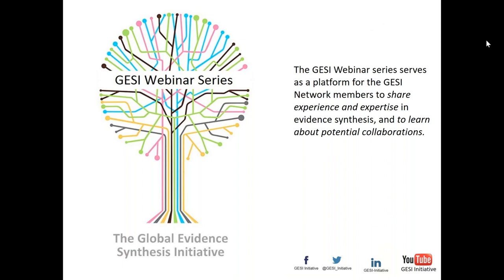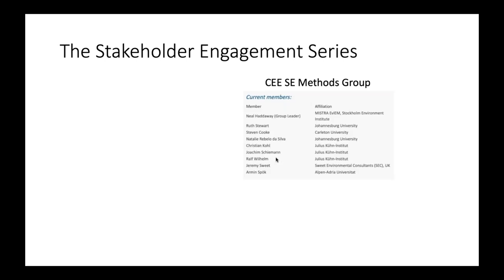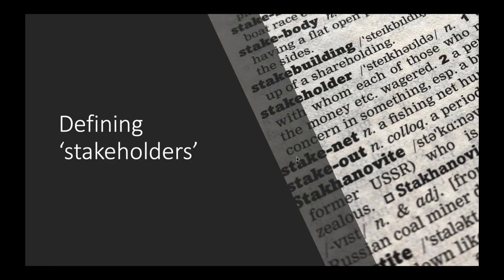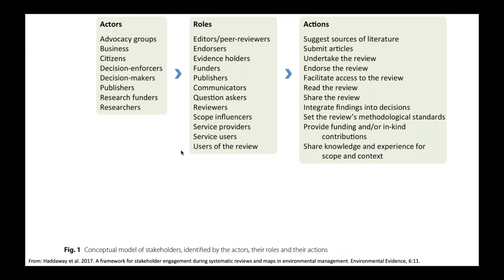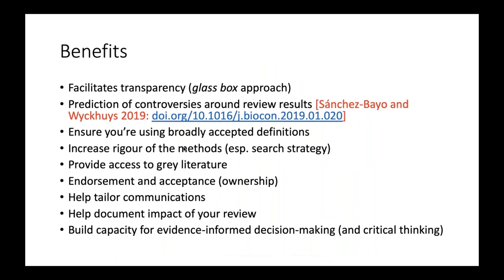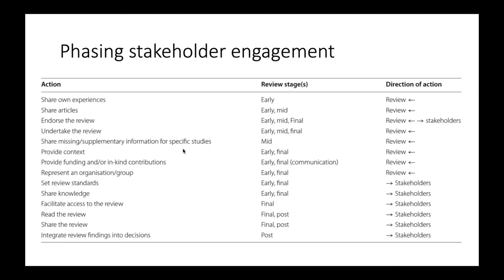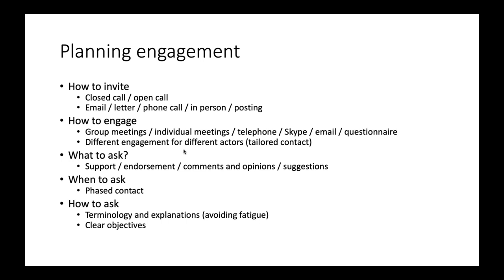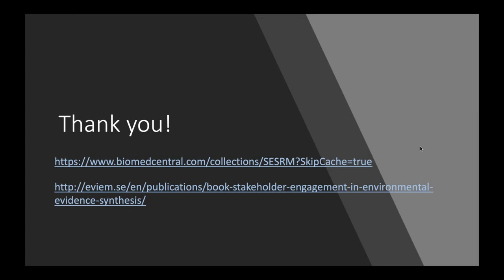A framework for stakeholder engagement during systematic reviews & maps in environmental management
A framework for stakeholder engagement during systematic reviews & maps in environmental management with Neal Haddaway. Part of the webinar series on stakeholder engagement by the GESI Initiative